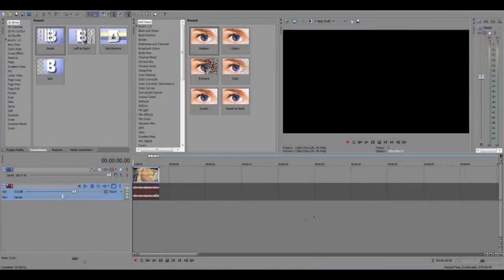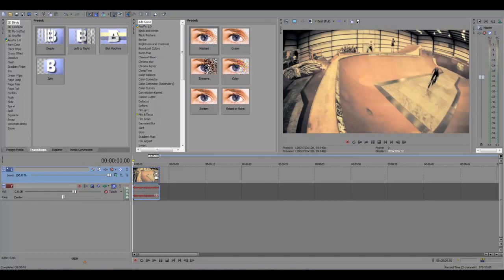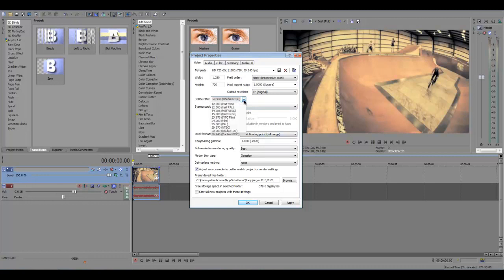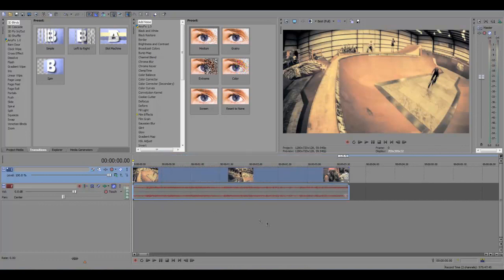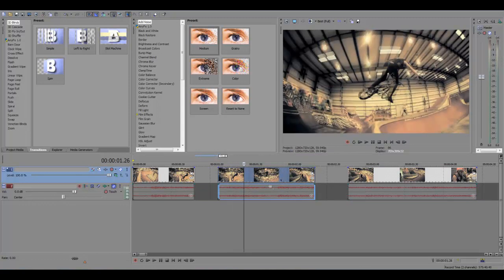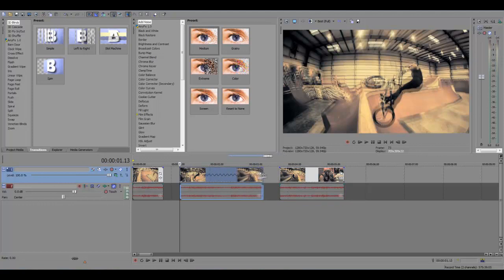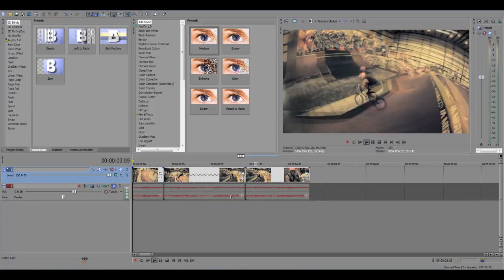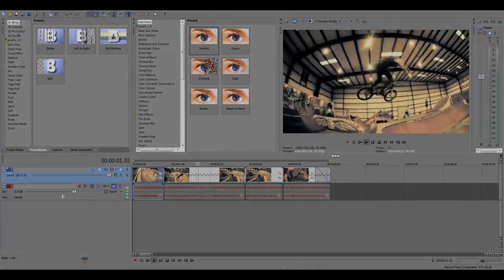Time Stretch Tutorial - Sony Vegas pro 10 (Beginners guide)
Hi guys, this is one of my short tutorials i will be making for beginers in sony vegas pro 10!

Thanks